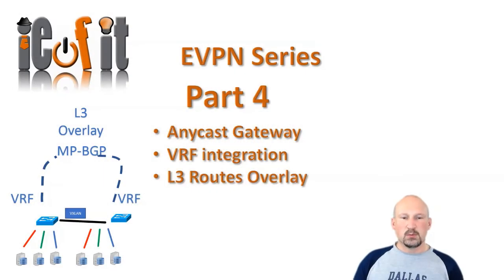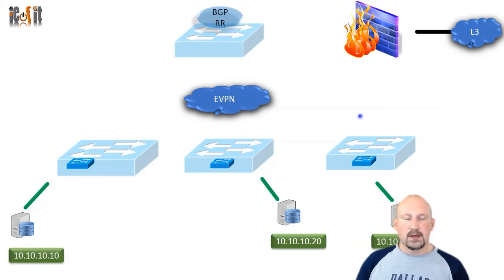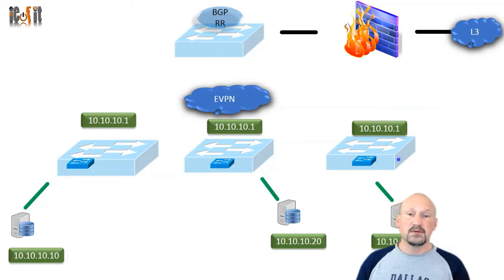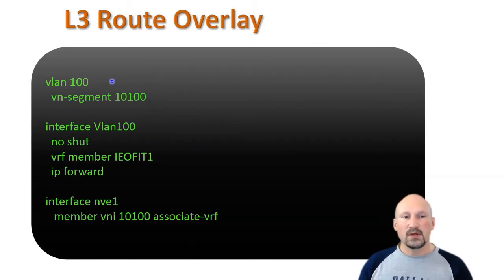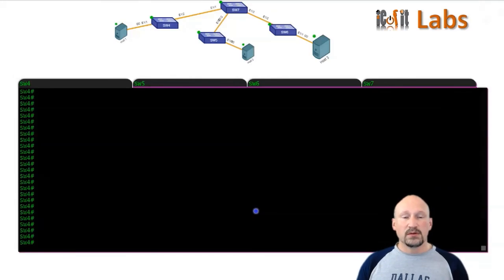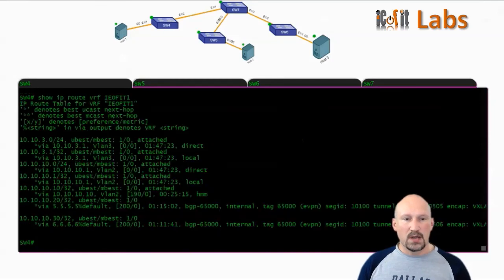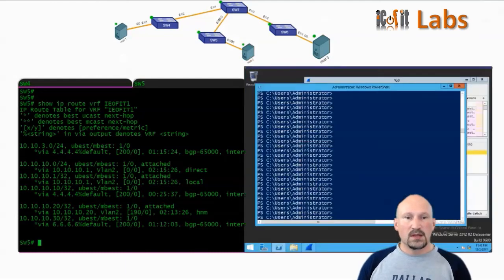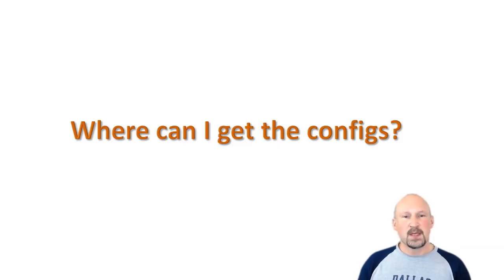Cisco EVPN Part 4 (Anycast GW and L3 Overlay) 10Min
Follow IEOFIT on LinkedIn to vote on this series and get notification of other videos!